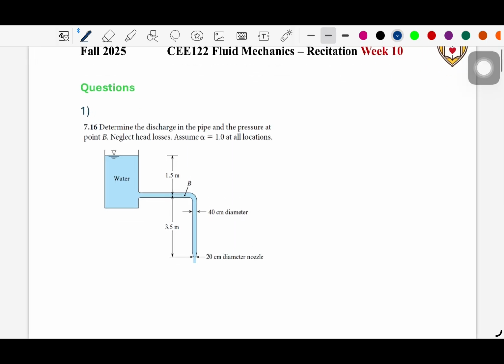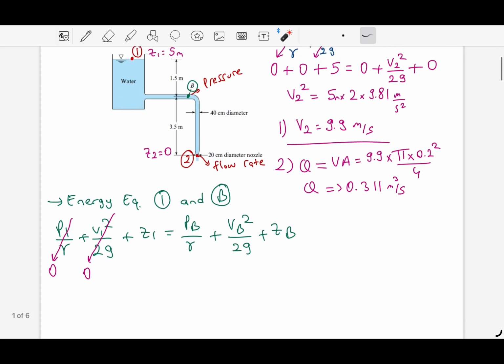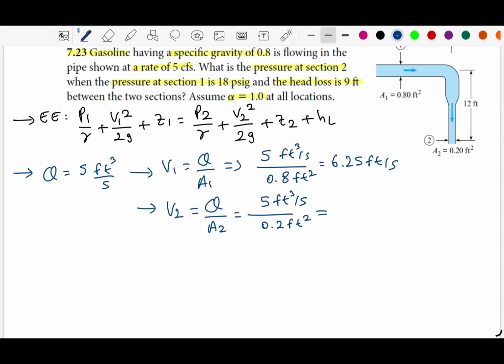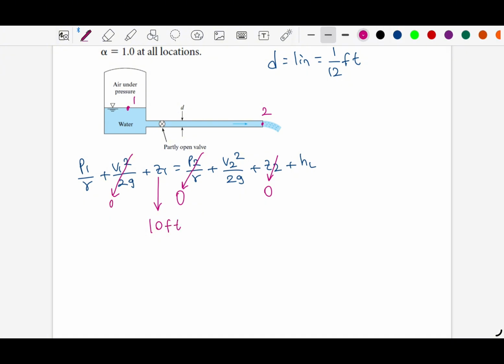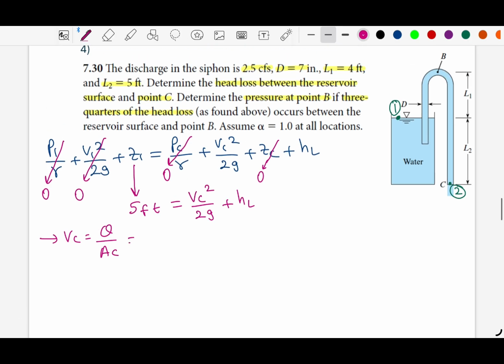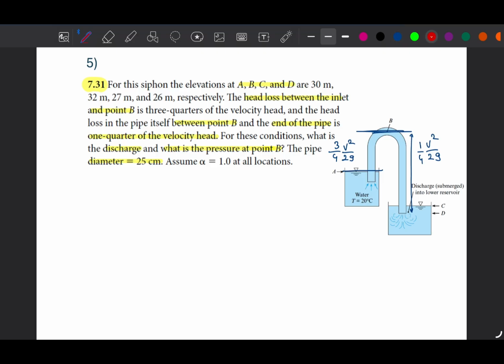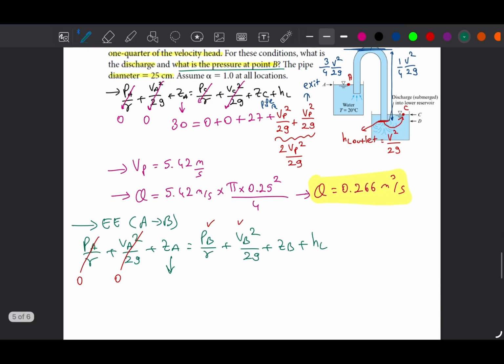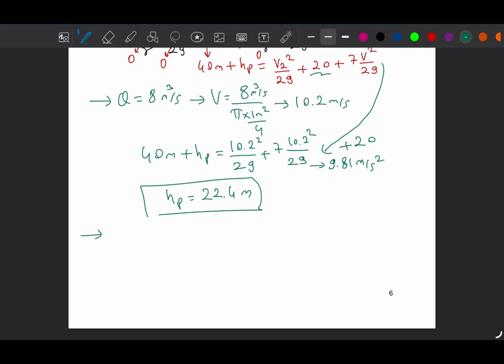CEE122 Fluid Mechanics - Recitation Week 10 - Energy Equation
Questions for Energy Equation:
00:00 7.16
11:47 7.23
18:56 7.25
24:30 7.30
33:54 7.31
43:59 7.40